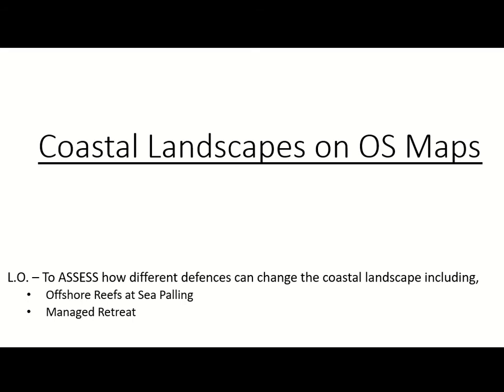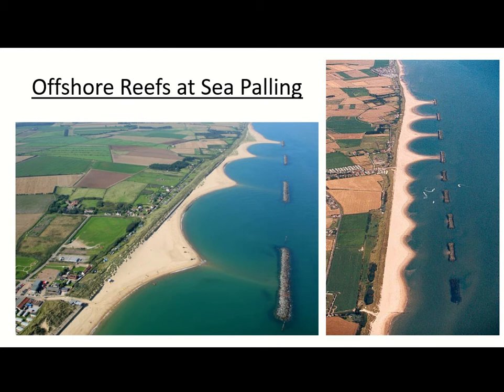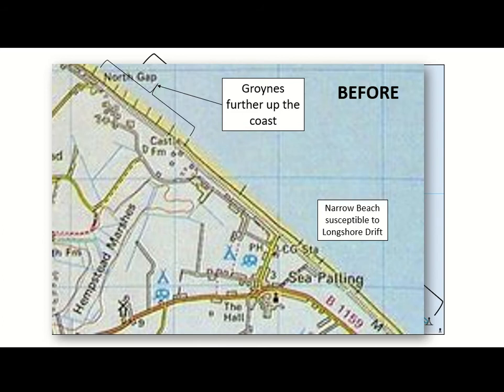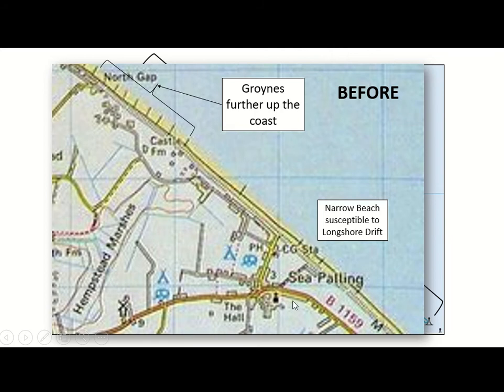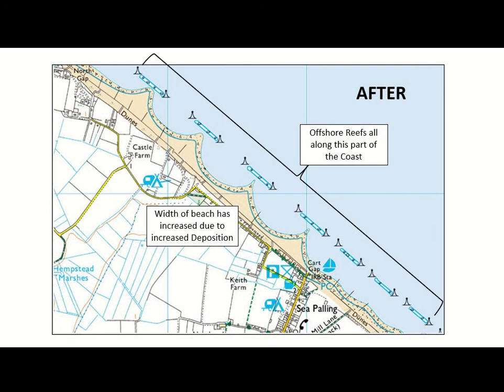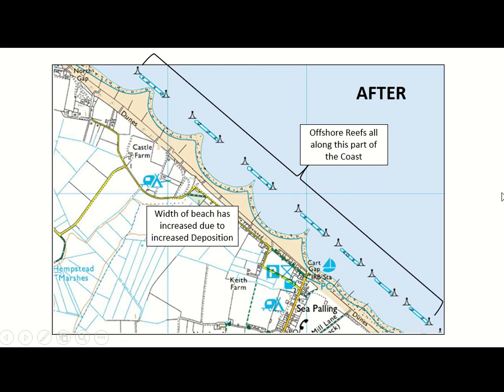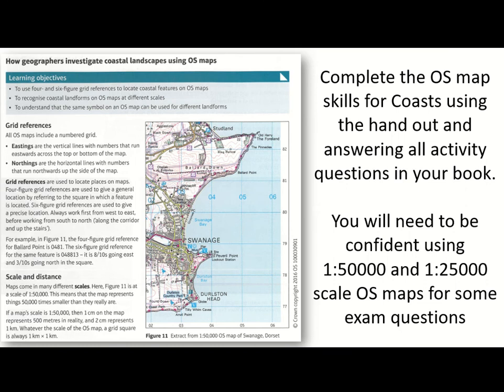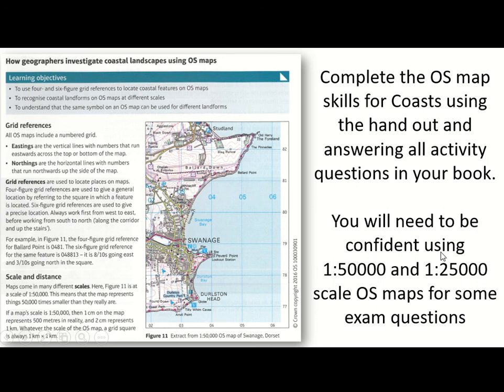Changing UK Landscapes 11 - Coasts 8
This session is a skills based lesson where pupils can practice grid references and measuring distances on OS maps